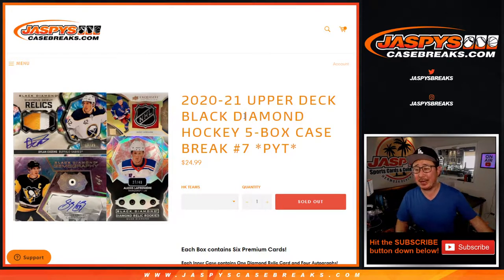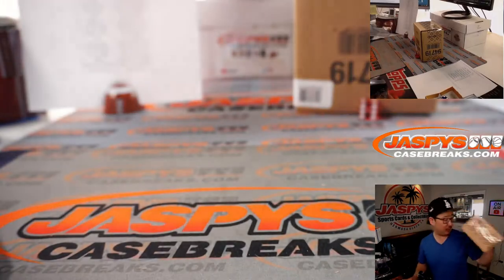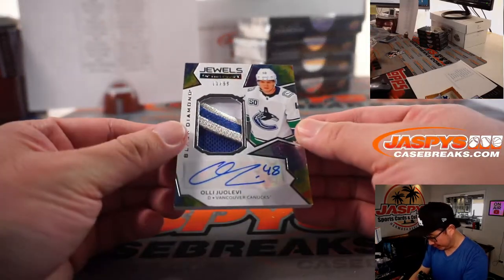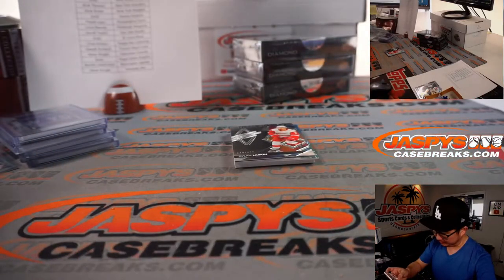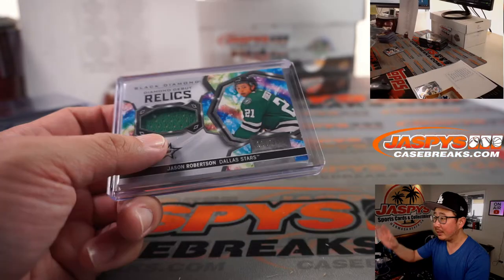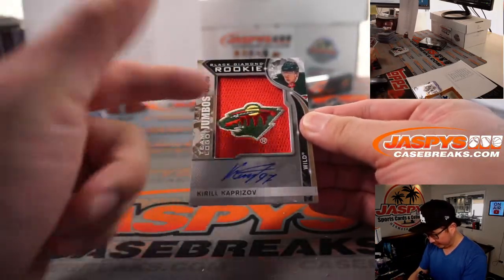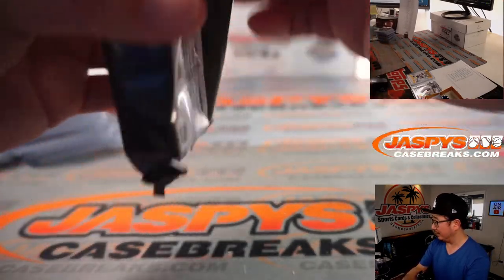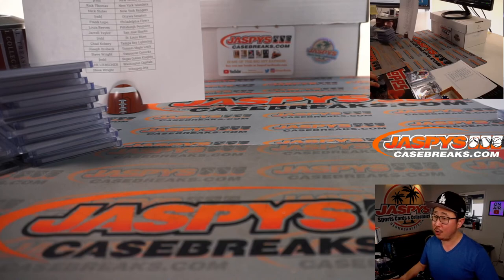Th, 04.15.21 // 2020-21 UPPER DECK BLACK DIAMOND HOCKEY 5-BOX CASE BREAK #7 *PYT*